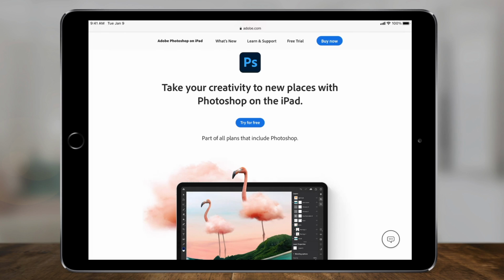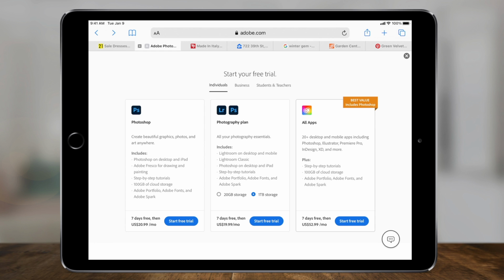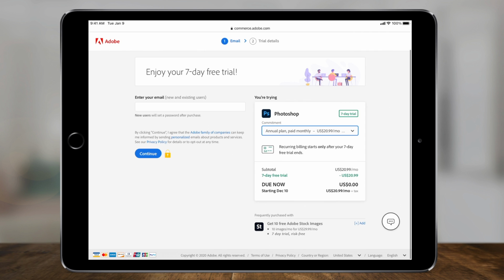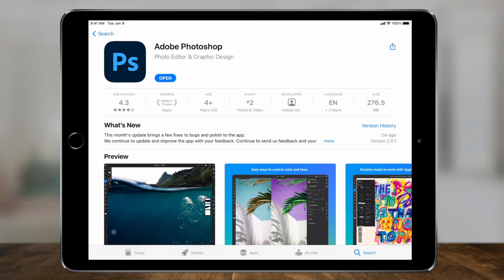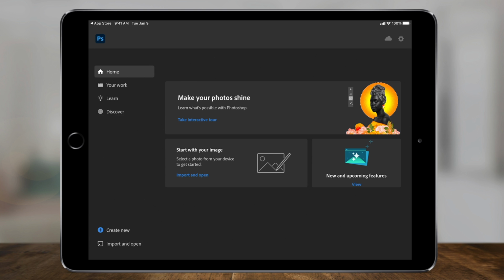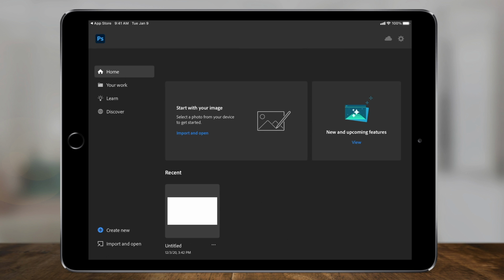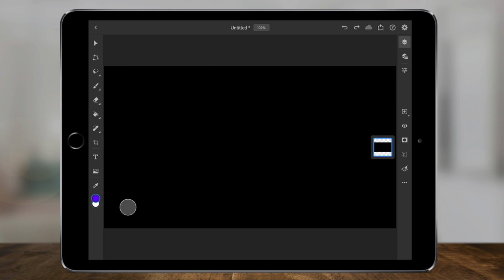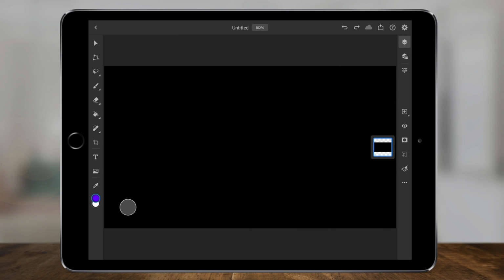How to Get Photoshop for iPad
The best way to get Photoshop for iPad is by using a bundle package that includes the desktop version of Photoshop.

With every Adobe Photoshop membership, you can also get the iPad version.  Every project on the iPad version of Photoshop will get saved on the cloud and you can access it on the desktop.

You can also get an Adobe Creative Cloud membership that gives you access to 20 plus Adobe applications and you will get Photoshop for iPad as well.

I link these companies and their products because of their quality and not because of the commission I receive from your purchases. The decision is yours, and whether or not you decide to buy something is completely up to you.